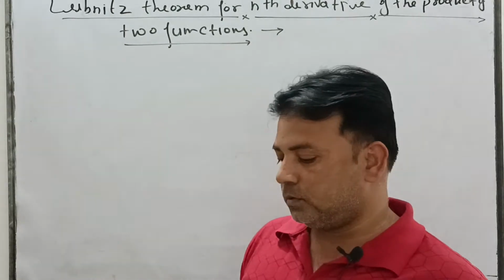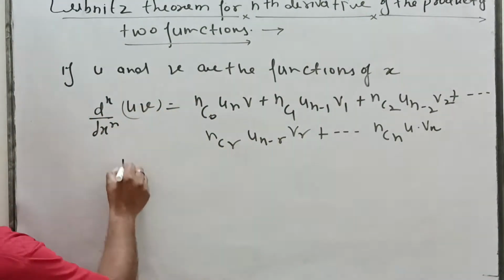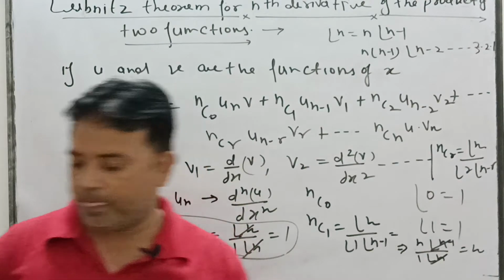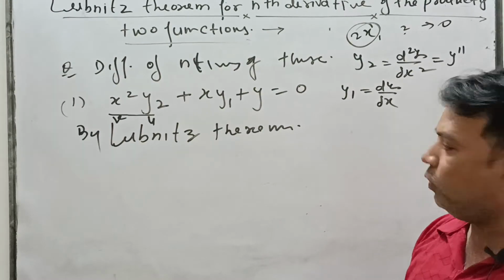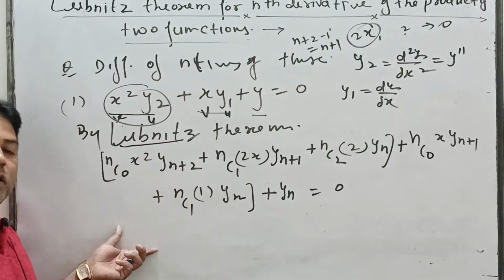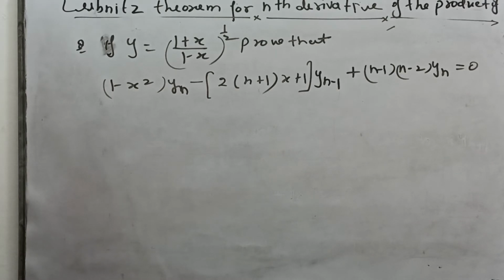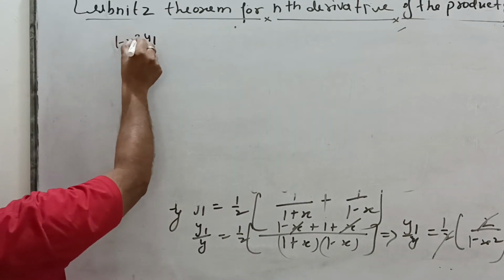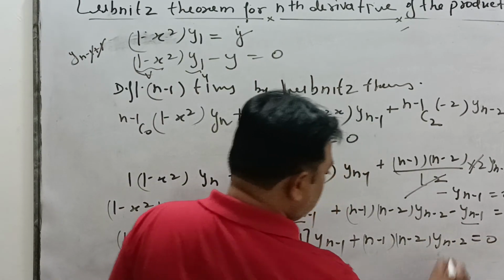NTH DERIVATIVES OF PRODUCTS OF TWO FUNCTIONS BY LEIBNITZ S THEOREMOR THE CLASSES DR. RAJESH KUMAR